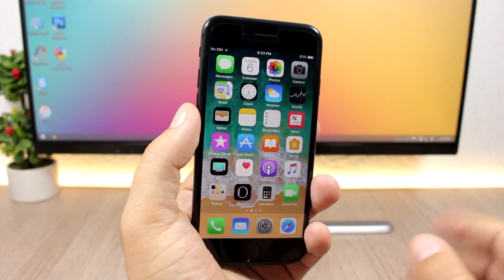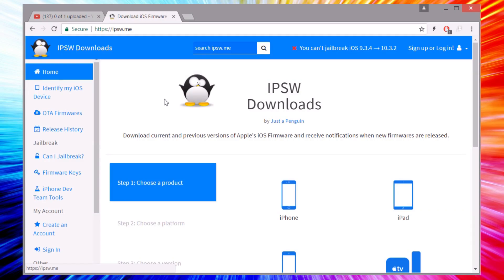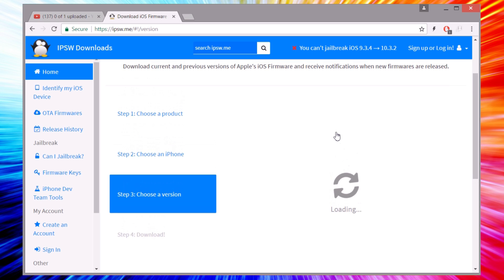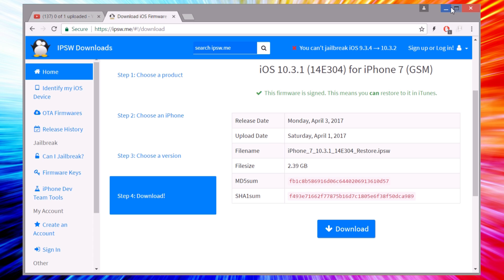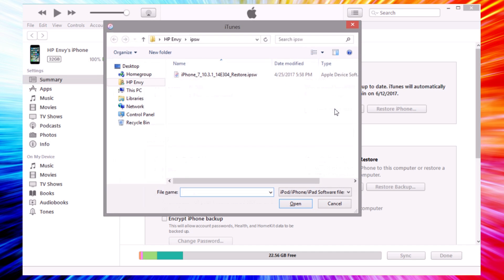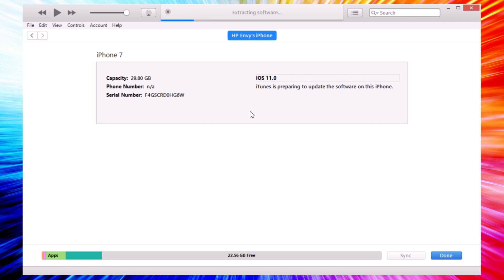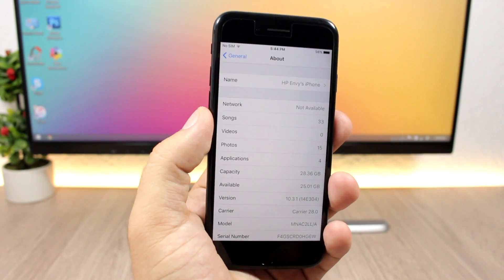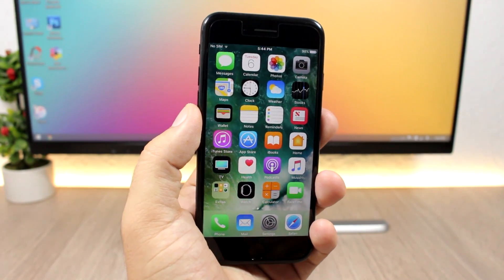How To Downgrade iOS 11 To iOS 10 Without Losing Data !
Downgrade iOS 11 To iOS 10 Without Losing Data - iOS 11 can be downgraded to iOS 10 and still keep all of your data.

*NOTICE: Before you do this BACKUP your device just in case something goes wrong, DELETE the beta profile and turn off Find My iPhone.

A Lot Of People Are Reporting That They Lost Their Messages Or Contacts After The Downgrade, So Please Backup You Device Before Downgrading.